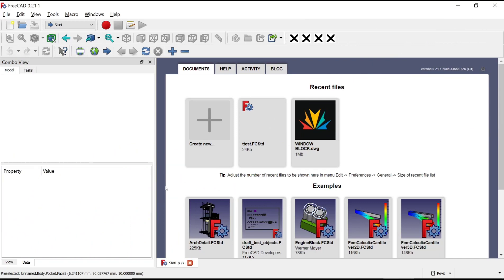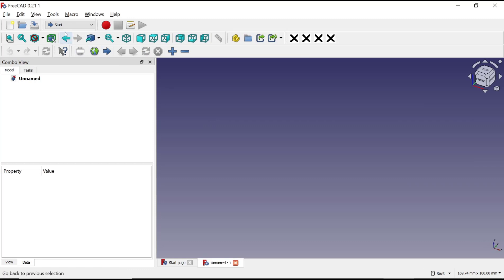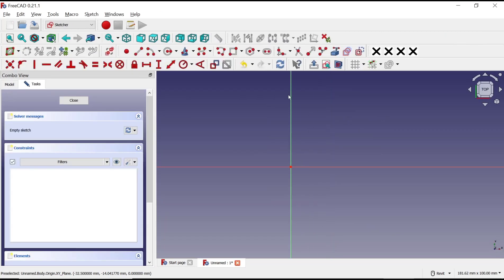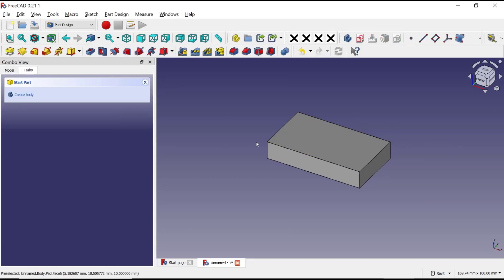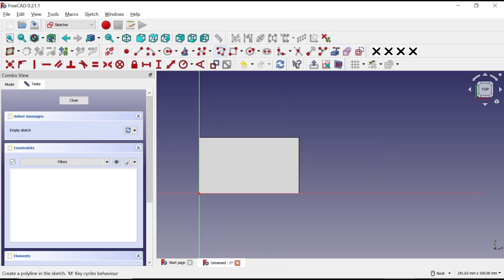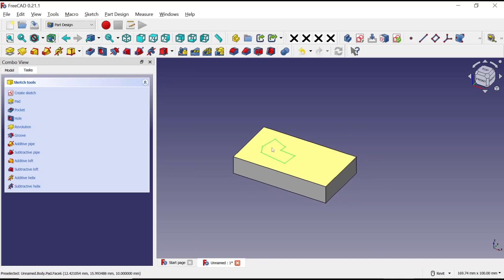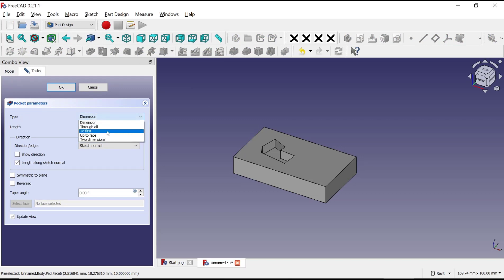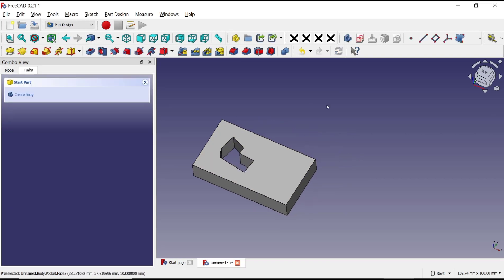FreeCAD How To Create Hole From Sketch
Learn how to create a hole from a sketch in FreeCAD with step-by-step instructions and helpful tips. Master this essential feature in FreeCAD for your 3D modeling projects.